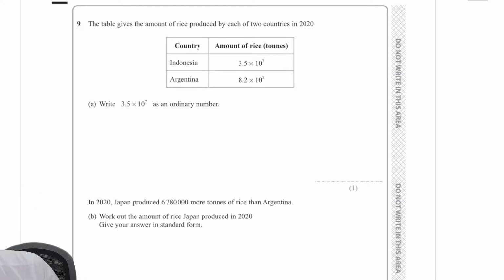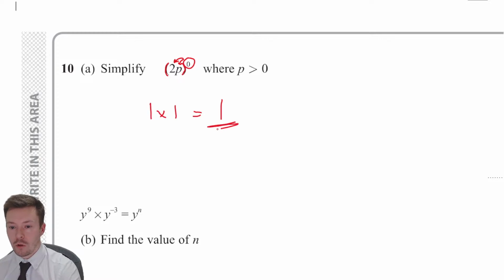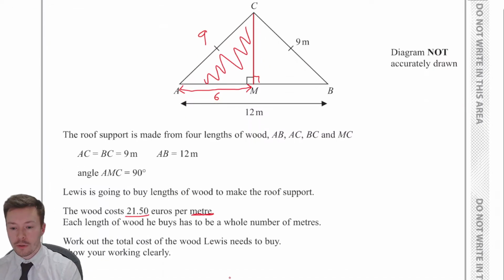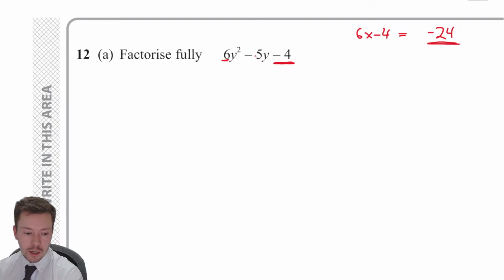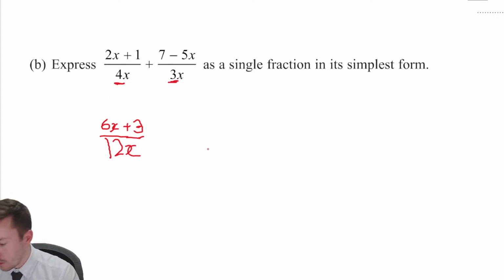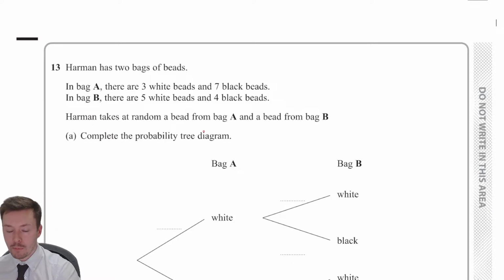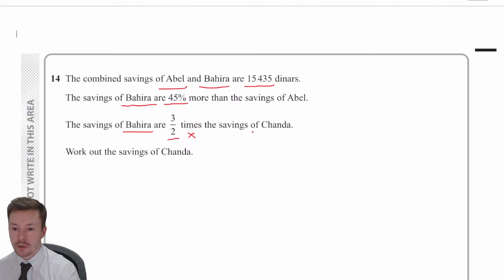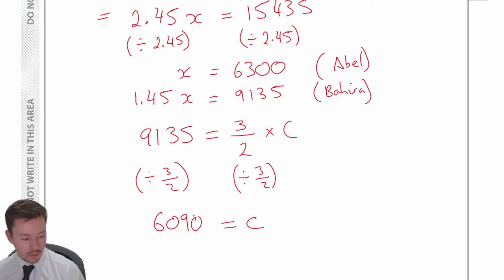PART 2: IGCSE May 2024 1H Paper Walkthrough!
I will be talking through and explaining how to solve all of the questions on the May 2024 1H past paper.

I will be streaming my solutions to past papers every day until Thursday 27th November.